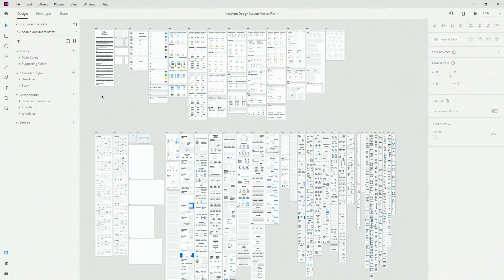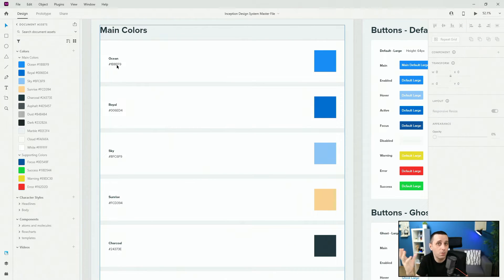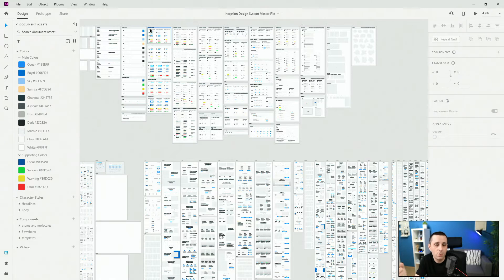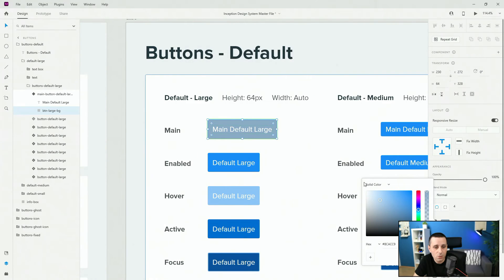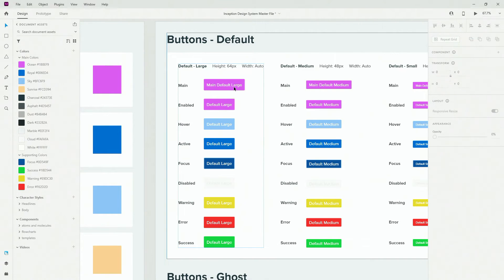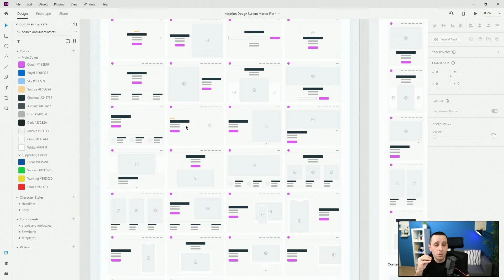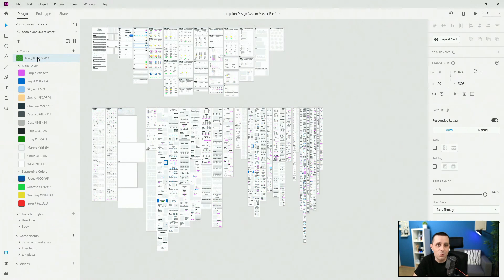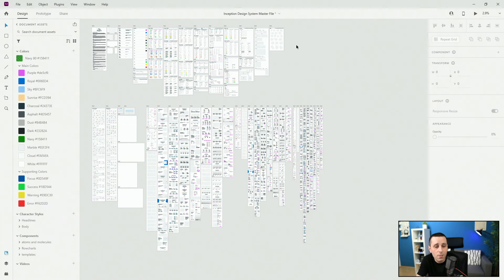6. Changing Colors - Inception Design System For Adobe Xd